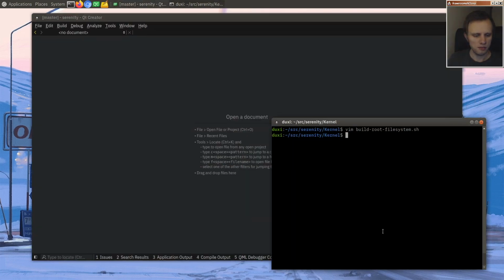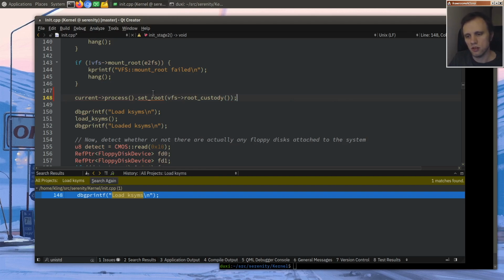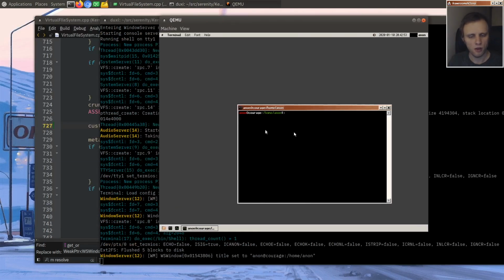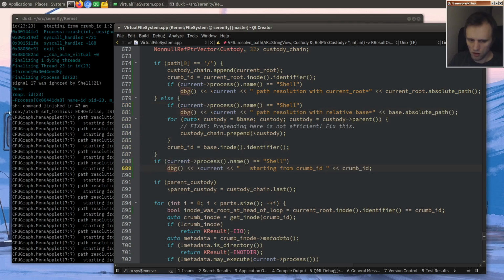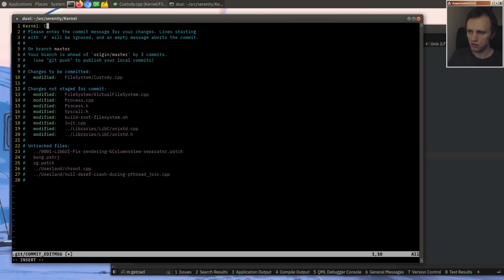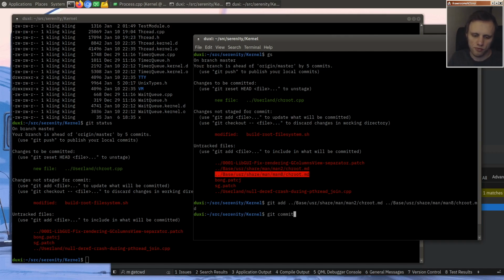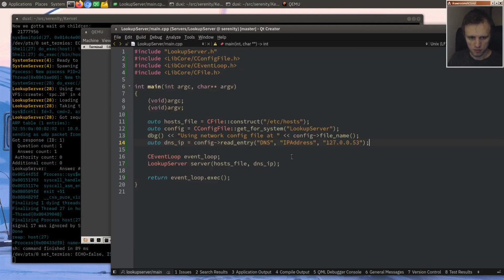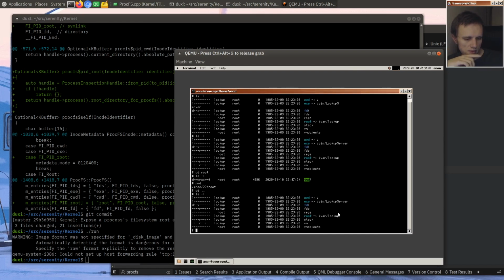OS hacking: Let's implement chroot() and play with it